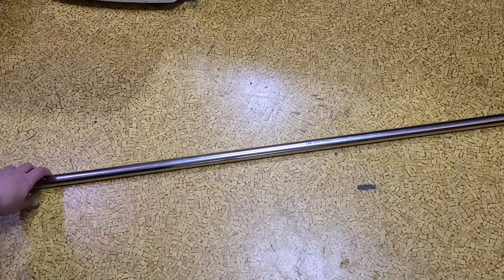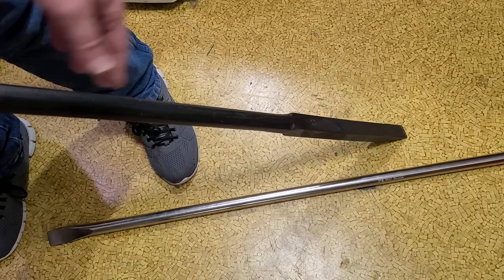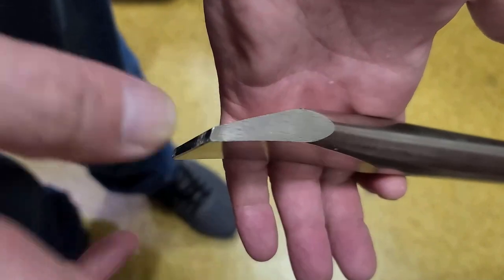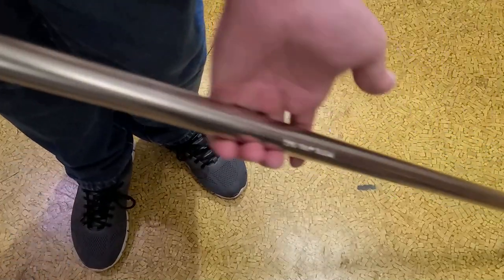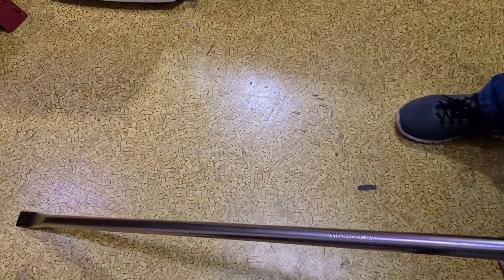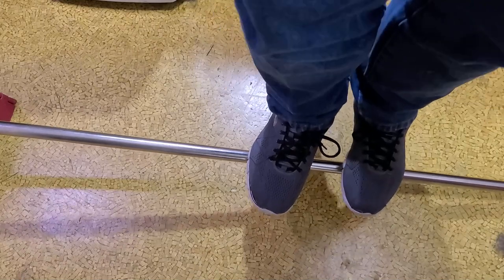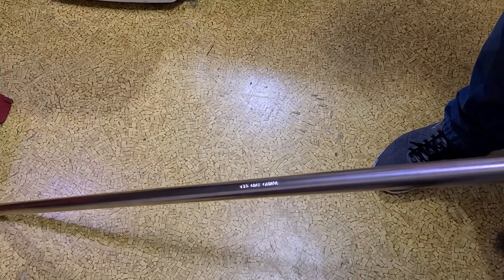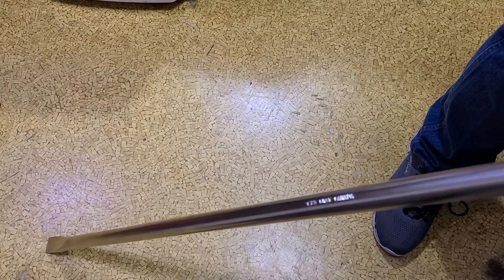Gray Canada 60" Extra Heavy Duty Pinch & Jimmy Pry Bar Review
This is a pretty nice and heavy duty pry bar for a reasonable price especially considering it's 5' long and has an inch diameter and is Chrome plated so it won't rust.